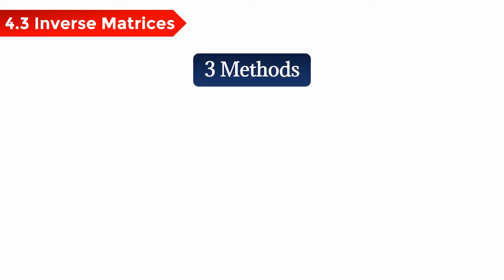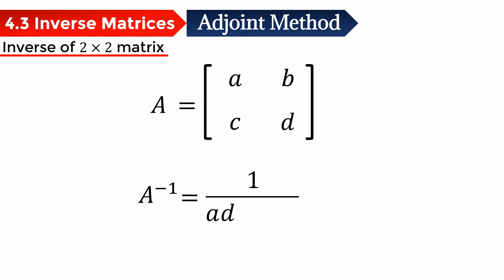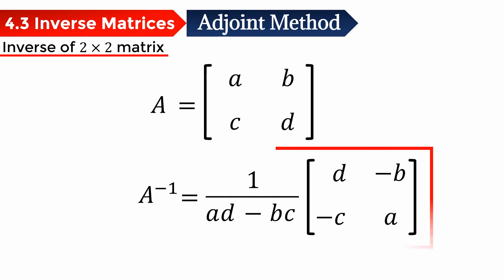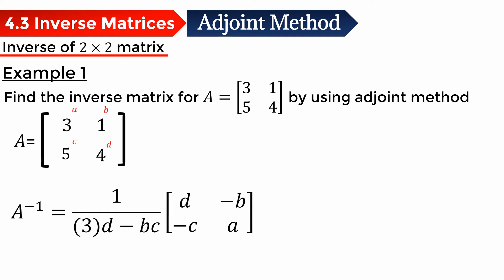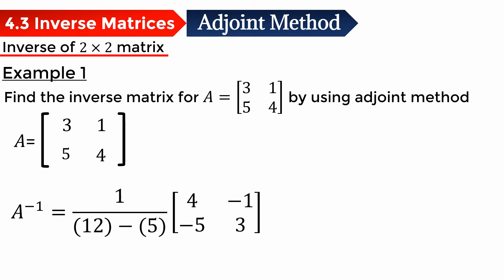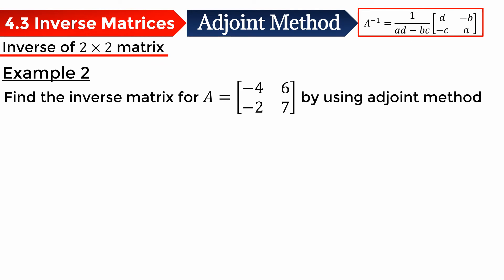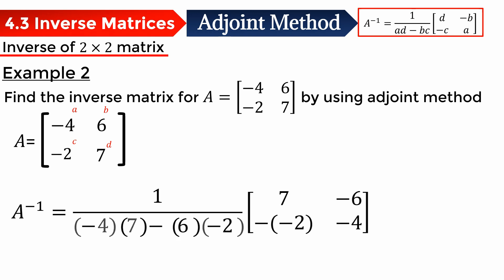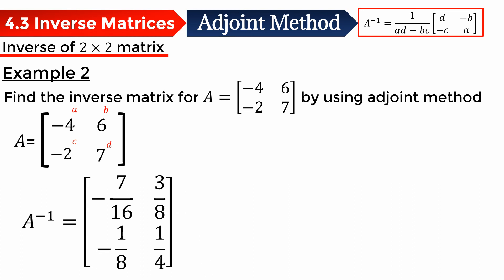Find Inverse Matrix for 2x2 matrix using Adjoint Method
In this video, we will learn how to find an inverse matrix for 2x2 matrix using Adjoint Method